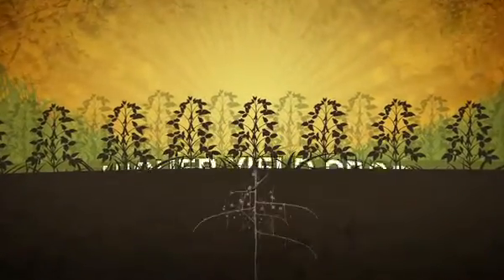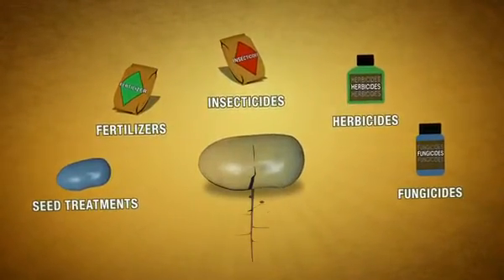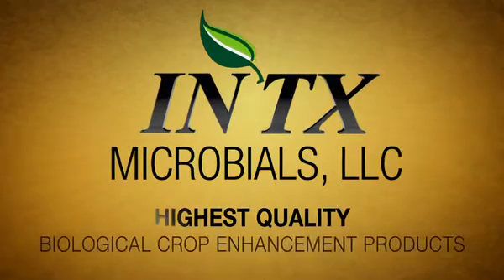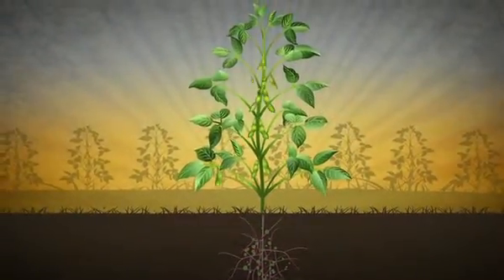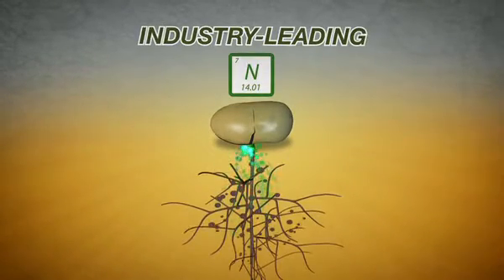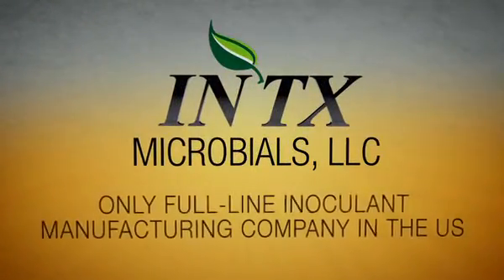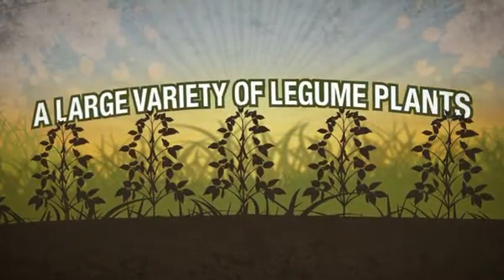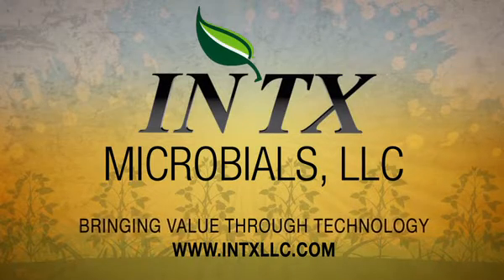INTX Microbials, LLC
Welcome to INTX Microbials, LLC, manufacturer of a full-line up of legume inoculants, biological growth enhancement products, and water conditioning adjuvants for pesticide tank mixes. INTX Microbials, LLC continues to expand and grow its business operations by offering great products accompanied with exceptional customer service. Our dedication to expanding our product line with new, innovative products to meet the demands of the changing agricultural economy demonstrates the commitment we have to be the inoculant company of choice.